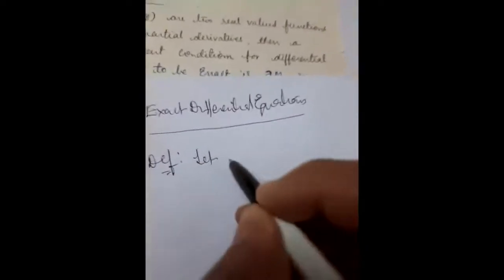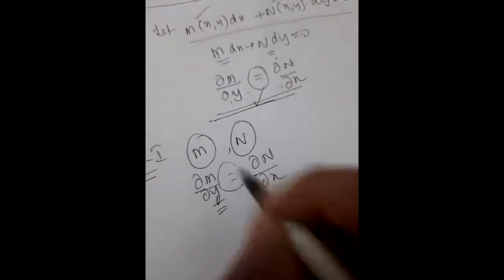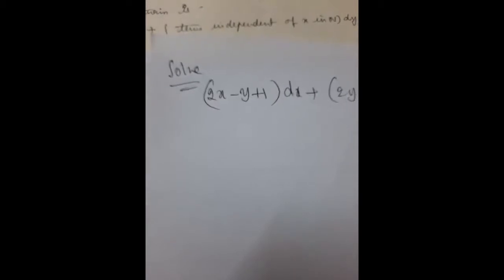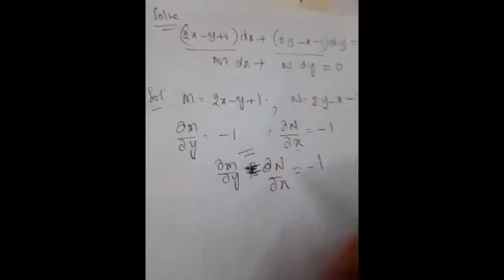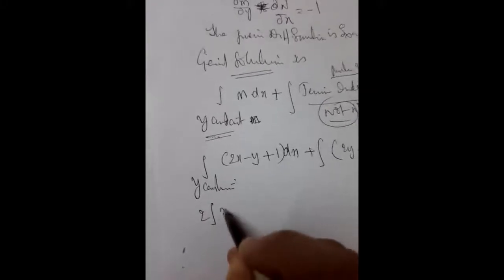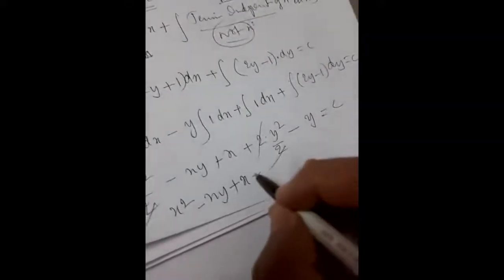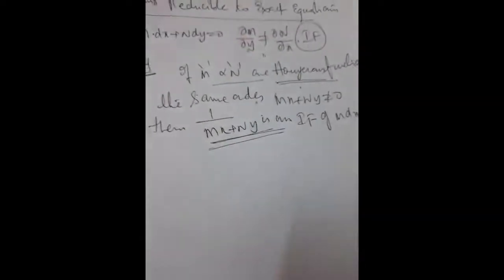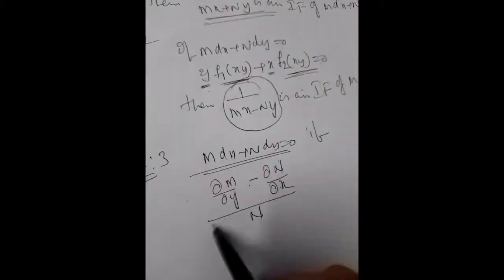Mathematics-II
Exact equations